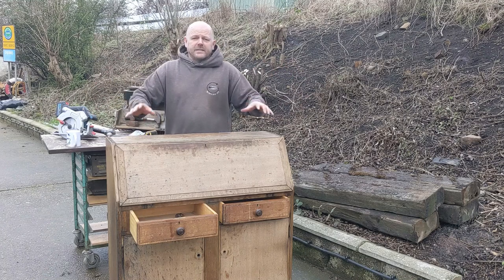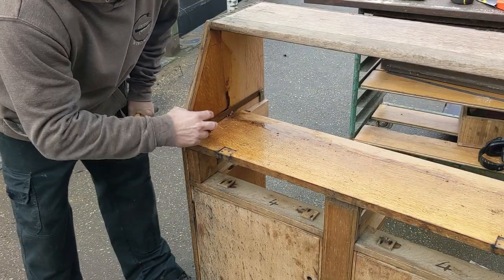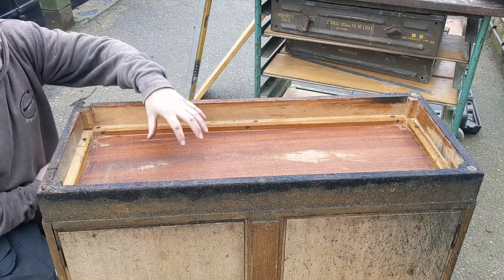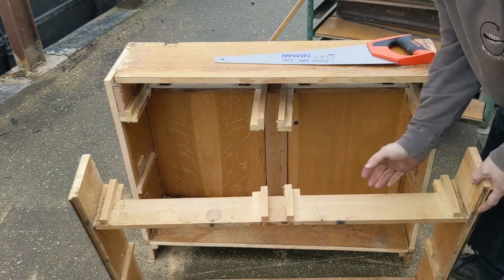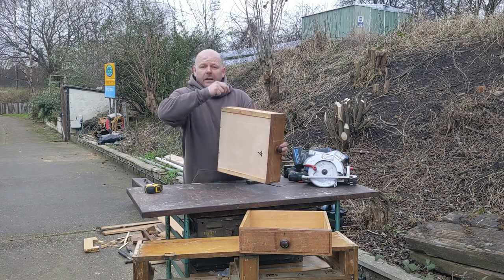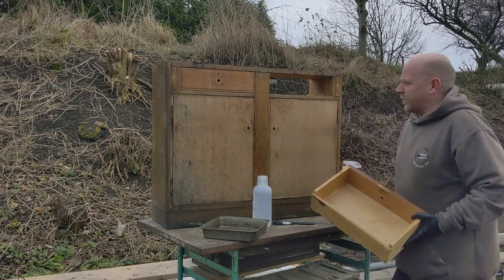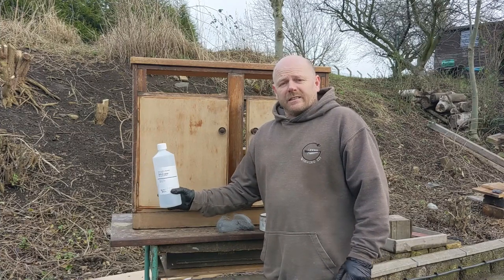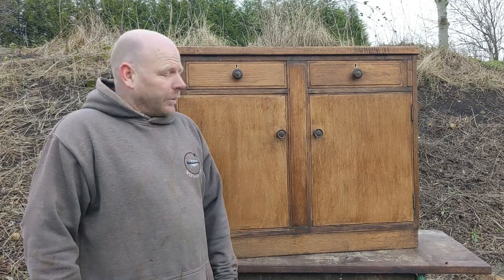Old Writing Desk REPURPOSED as a Bathroom Cabinet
We had a old, unused, writing desk - but didn't have a bathroom cabinet... So should we sell the writing desk and use the money to buy a bathroom cabinet? NO - that would be FAR too EASY... instead it's time to get the tools out and get creative!

Here's a bit about us and our boats...
In August 2019 we bought narrowboat - a 1980s Springer that's 36ft long and had previously been sunk twice prior to us purchasing it! It's engine was rather poorly so we took it out and fitted a DIY self build Electric Drive system - which we recorded and made vlogs about (available to view on YouTube).
Move forward a year from buying that boat and we were loving life on the water so much we wanted a bigger boat so we could move aboard full time.
So we bought 'Lyanda Lady' a 50ft boat that needed a LOT of work. This series is following us stripping the boat right back to a basic shell. It will then be time to completely re build the boat before moving aboard.
Just to add to the fun I'm a Tight Yorkshireman, and we are working with a small budget - hence Boating On A Budget!
Come along and join us on what promises to be a epic adventure!
If you like what you see be sure to click the 'thumbs up' icon on the video.